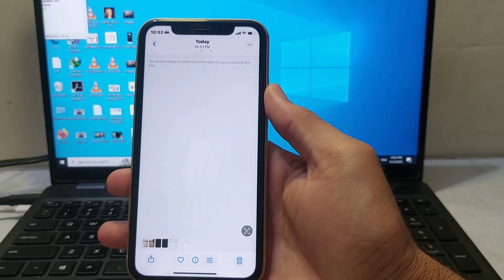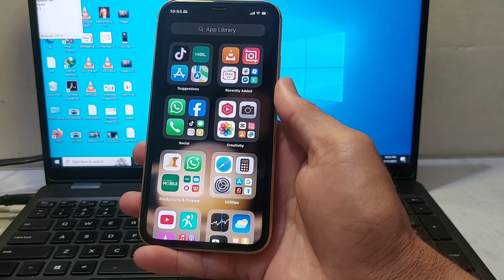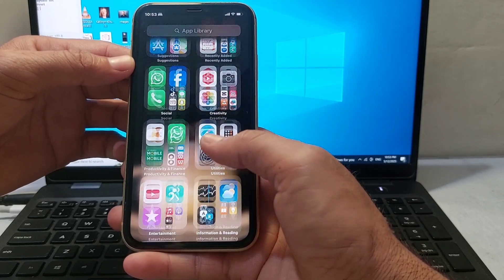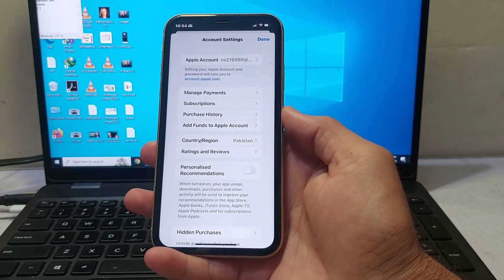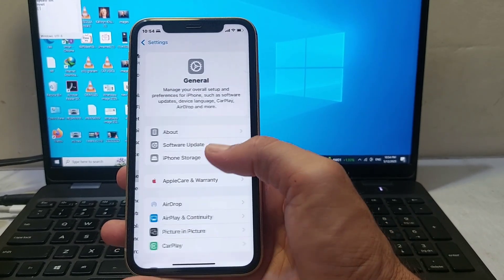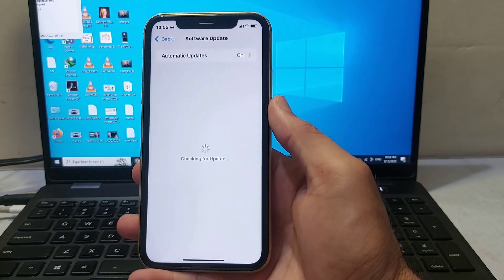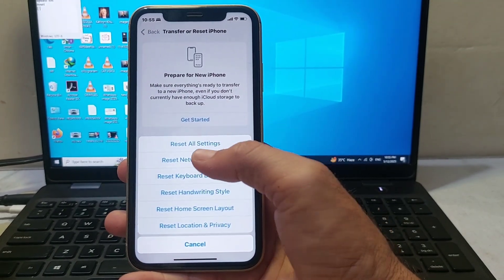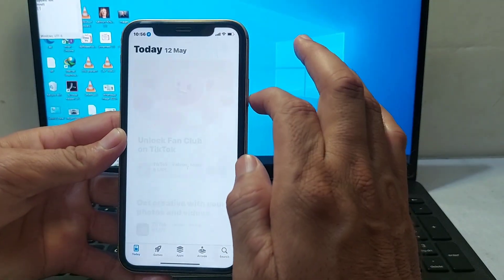How To Fix Can't Change Country/Region App Store | iPhone | iOS 18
Best Way Downgrade iOS 26 /Fix 150+ iPhone Bugs! Tenorshare ReiBoot Help 10 Million People fix their problems

Having trouble changing your country or region in the App Store on your iPhone running iOS 18? In this quick and easy tutorial, I’ll walk you through the step-by-step process to fix the issue where you're unable to change your country or region in your Apple ID settings. This video works on all iPhones with iOS 18 and addresses the most common reasons why the option may be grayed out or not working.

⏱️ Timestamps:

00:00 - Introduction
00:18 - Common reasons you can’t change country/region
00:45 - Check active subscriptions
01:10 - Cancel Apple services linked to your Apple ID
01:38 - Leave Family Sharing group
02:02 - Ensure payment method matches new region
02:25 - Change country/region successfully
02:45 - Final tips & conclusion